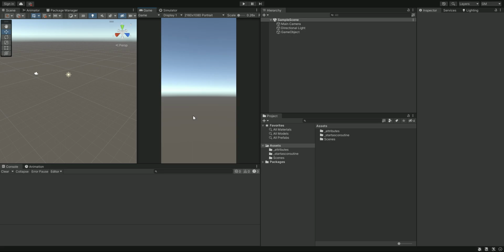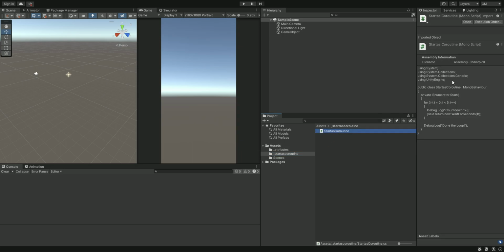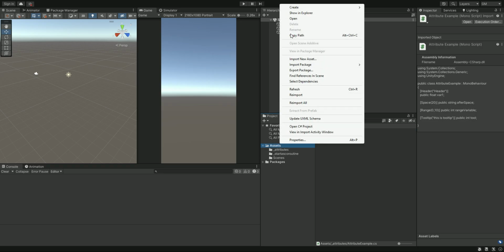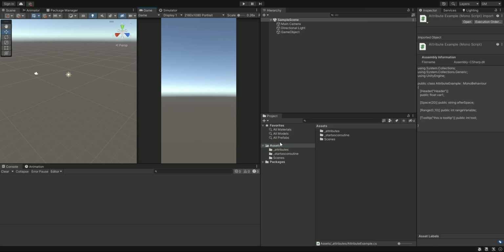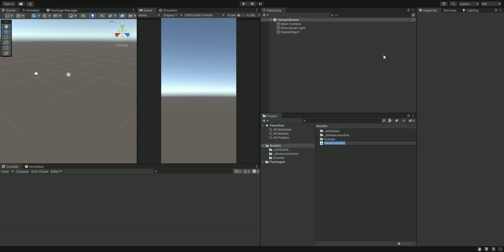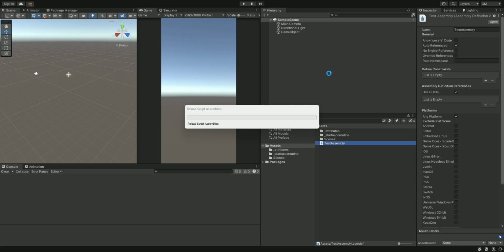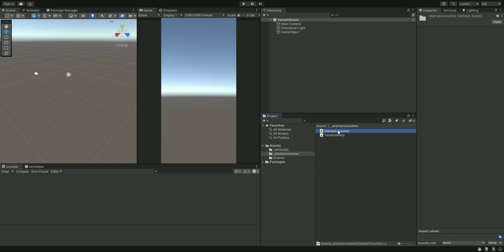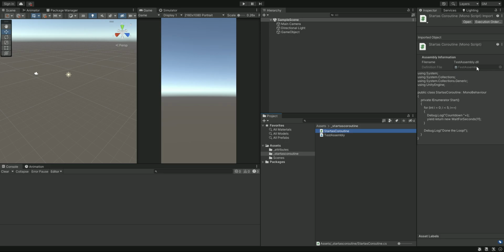Make Unity3d Compile Faster || Assembly Definition